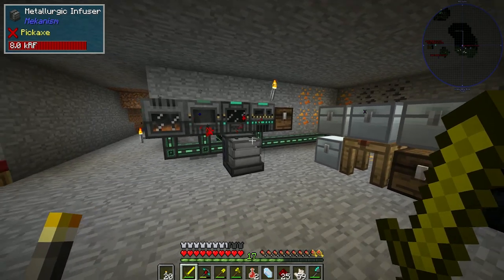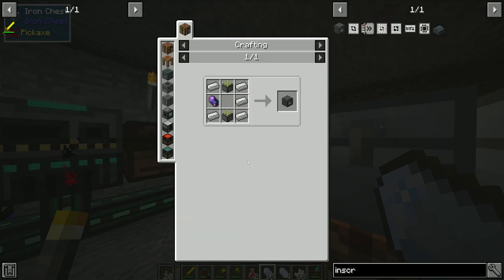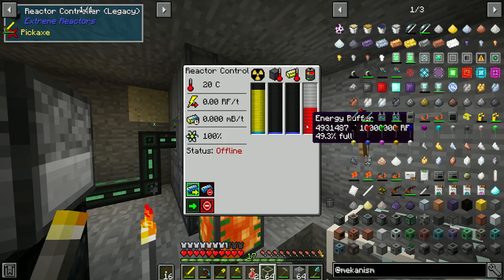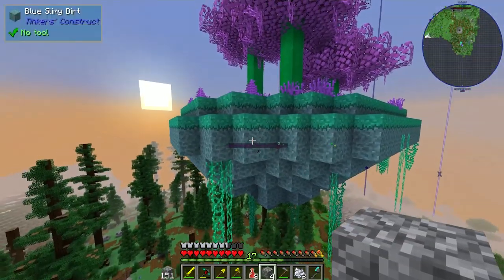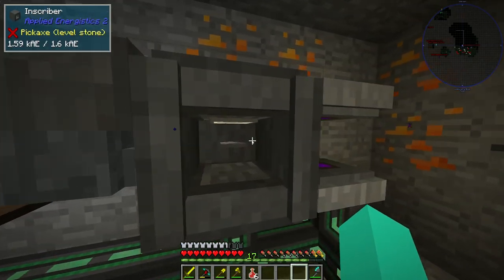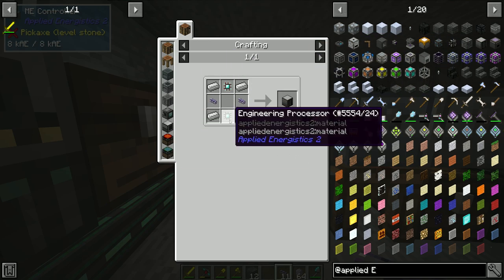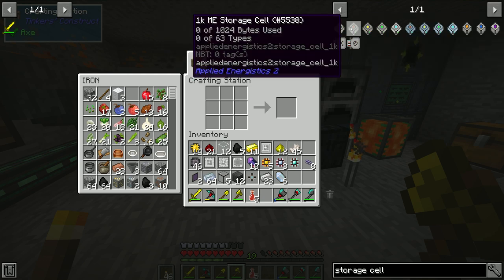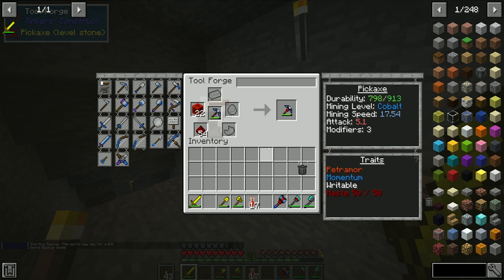Modded Minecraft - Colony #5 - ME SYSTEM + BETTER TOOLS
JOIN THE MC SERVER - DannCraft.Com - OP PRISON

200 Likes for episode six?? :)

My IG Accounts:
Meme account: @JewishNutsack
Fitness account: @DanielEwenFitness

MODPACK: Colony on the technic launcher

Grady - Only One (prod. by Whethan + Rogét)
Ghost'n'Ghost - Lighthouse
Diamond Eyes - Everything